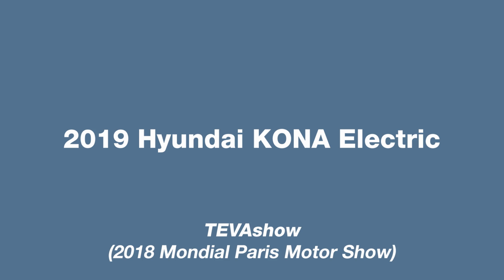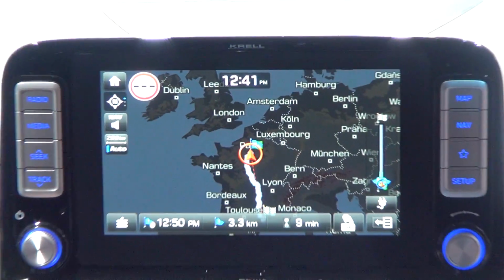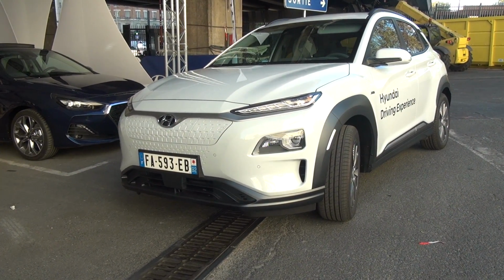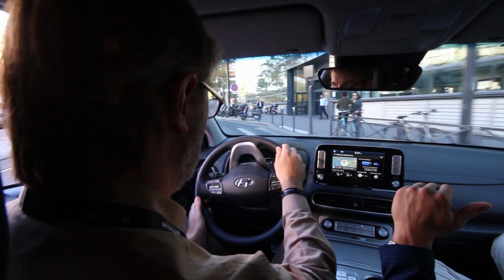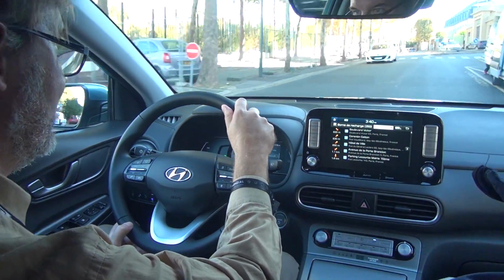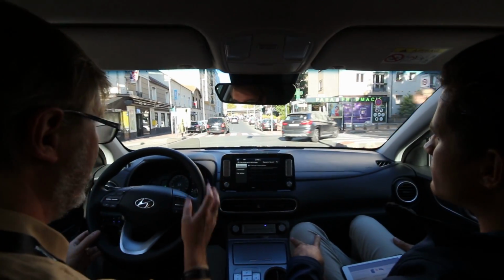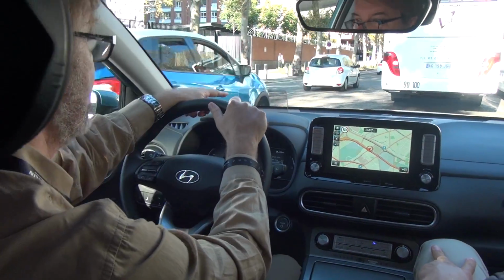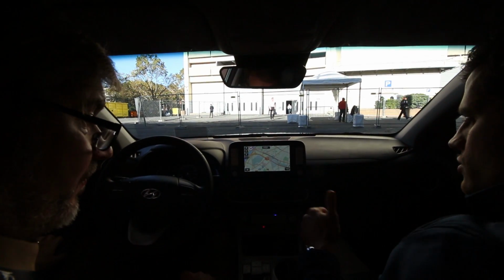2019 Hyundai KONA Electric | TEVAshow (2018 Paris Motor Show)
for more EV content.